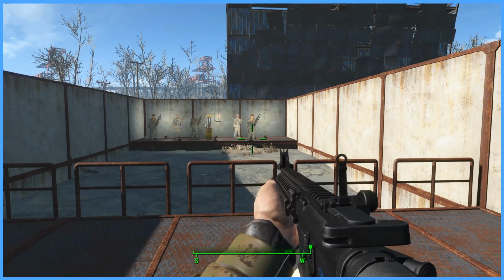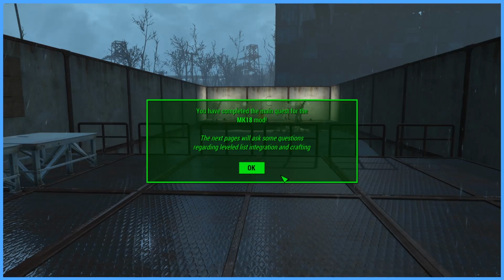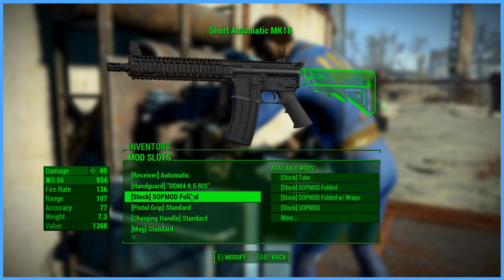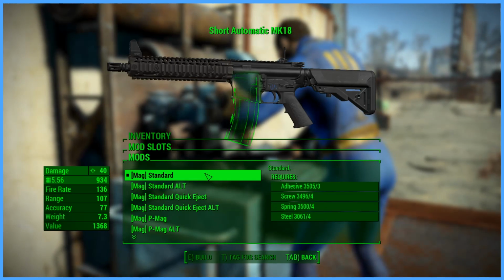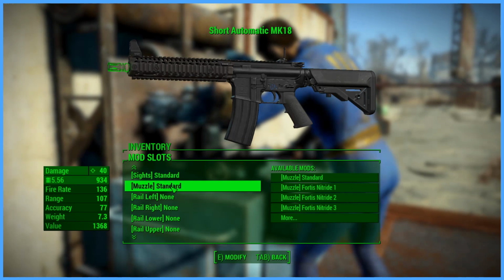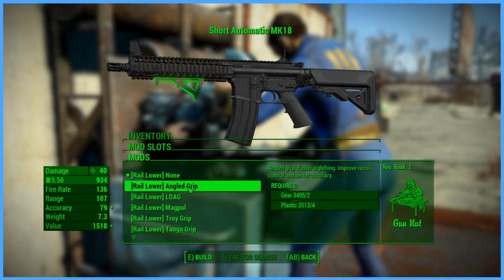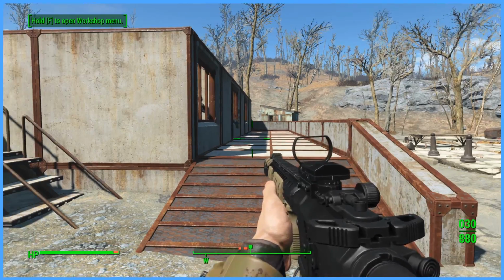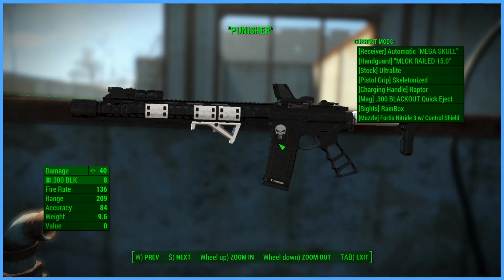Fallout 4 Mod Review: Mk18 CQBR